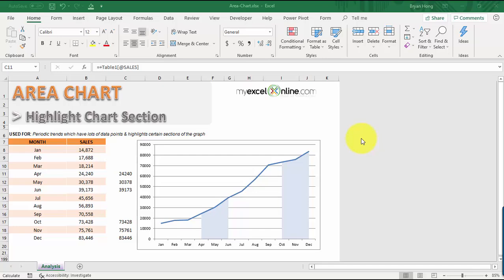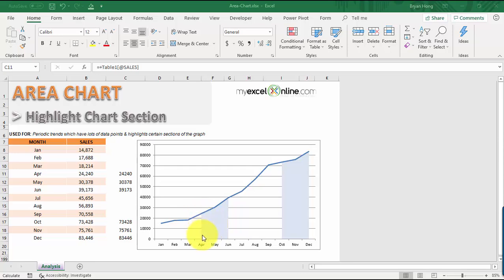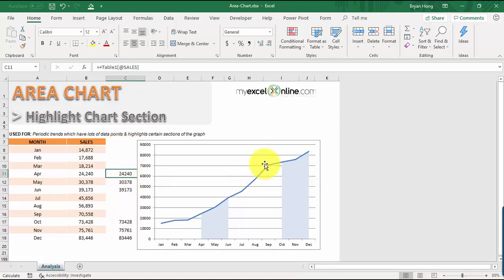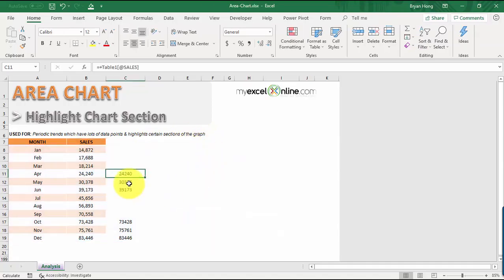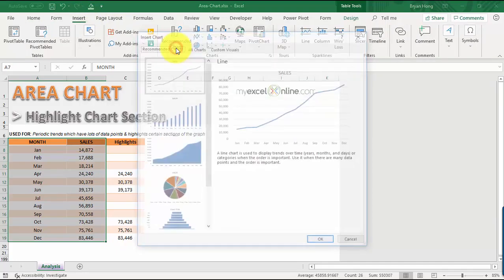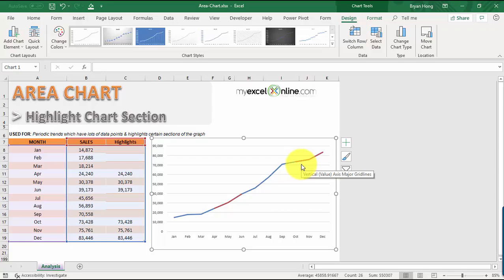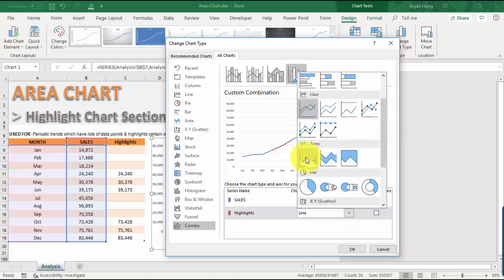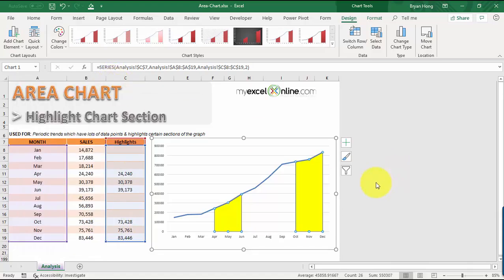30 Advanced Charts Area Chart